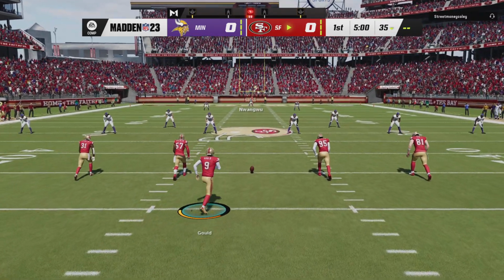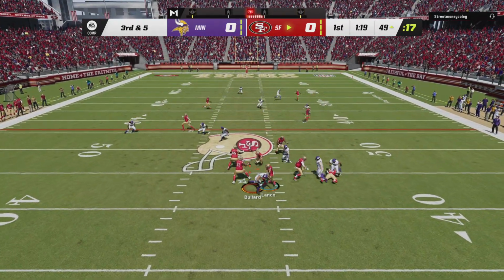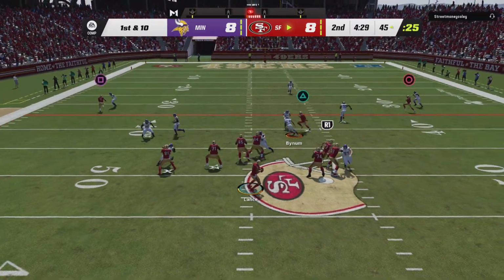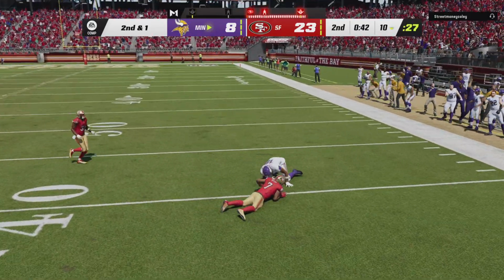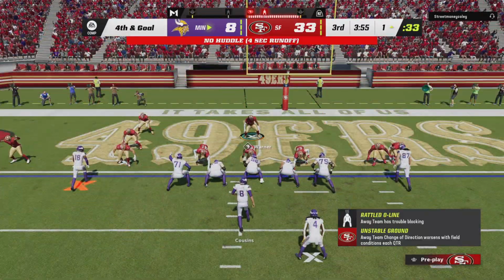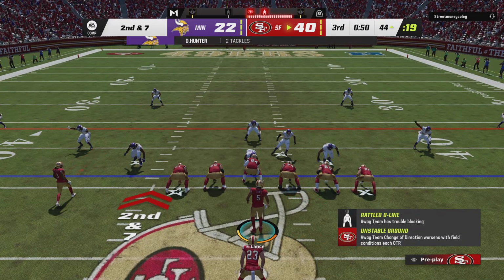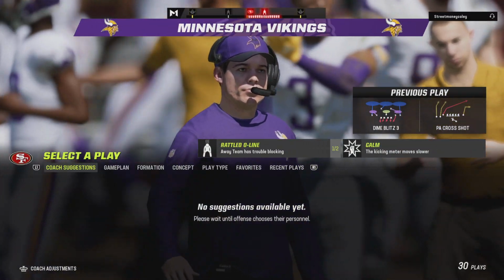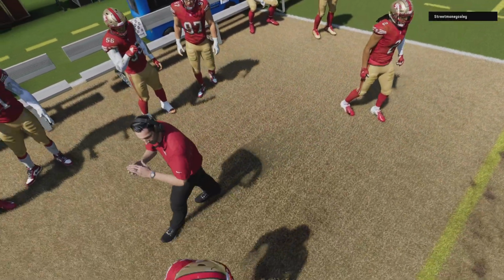Vikings vs 49ers - Want A Shootout, Here You Go!! 🚀🧨🍿📺🫱🏼‍🫲🏾